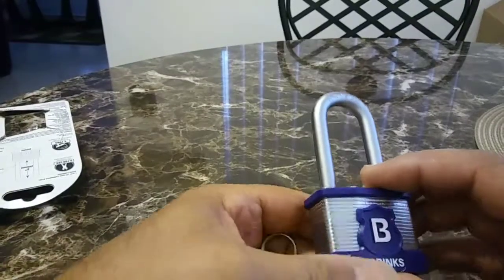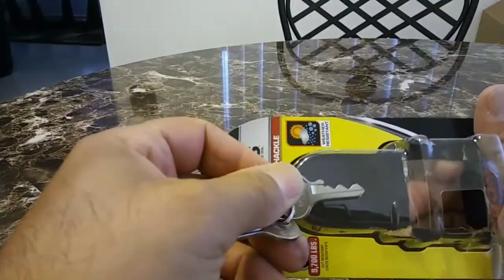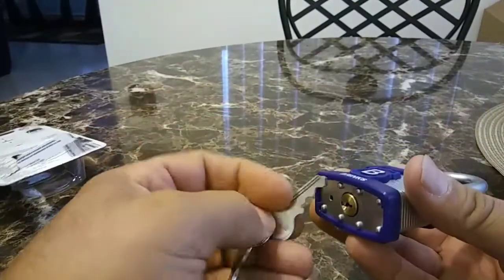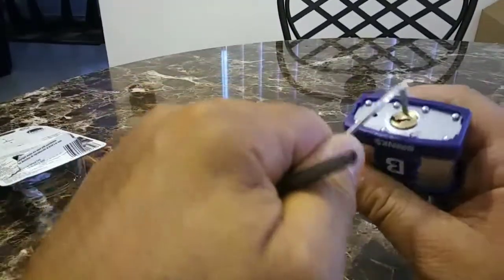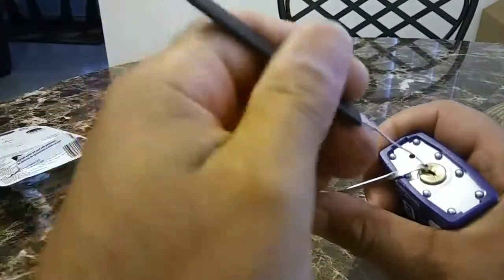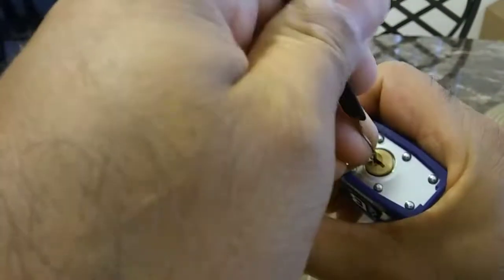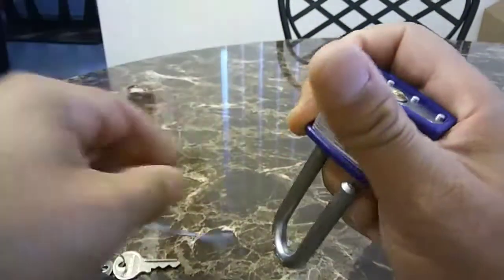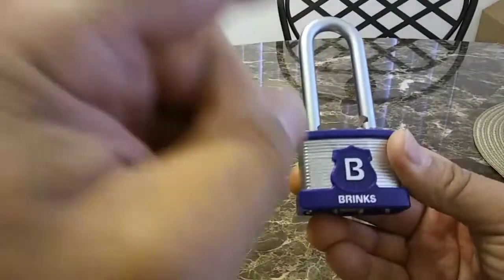LOCKSMITH SILVA PICKING BRINKS PAD LOCK.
50 MM BRINKS PADLOCK PICK.